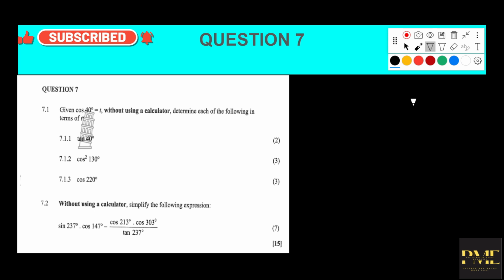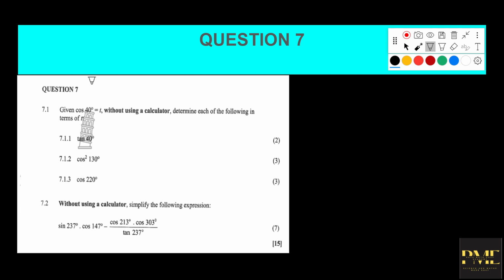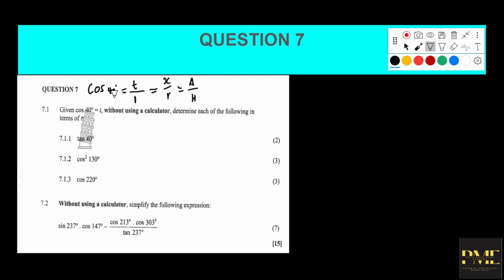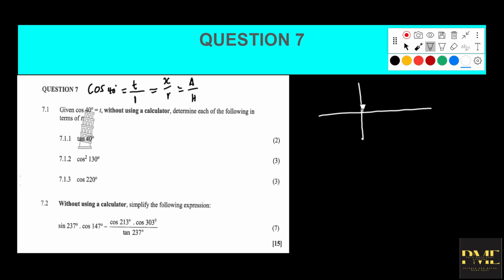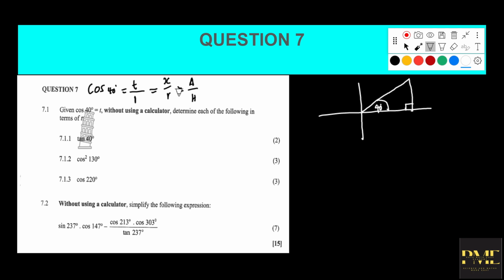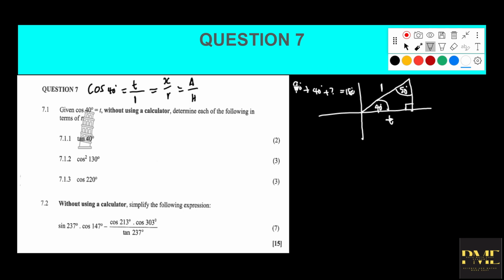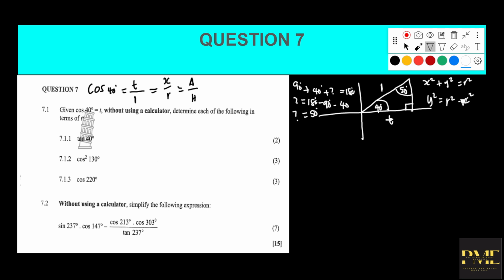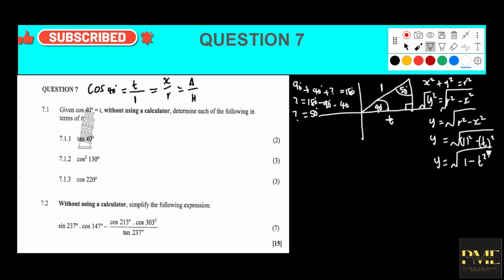TRIGONOMETRY | TRIG IN A DIAGRAM |Q 7 | ANALYSIS | ISIZULU NARRATED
Mathematics Narrated in IsiZulu? You bet it is, Let us unpack question 7 ( TRIGONOMETRY [ Trigonometry in a diagram] of the March 2023 KZN Mathematics pure maths, killing two birds with one stone, learning and doing past papers simultaneously, HOW AWESOME IS THAT,